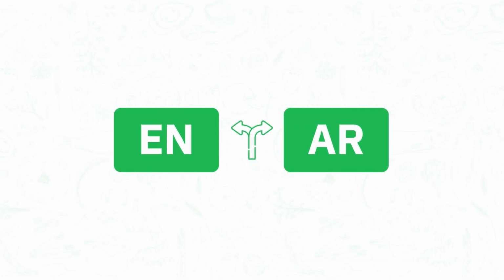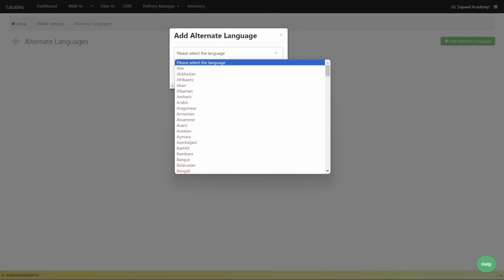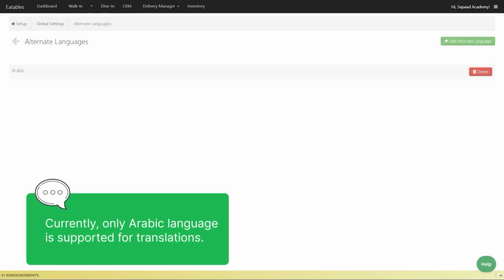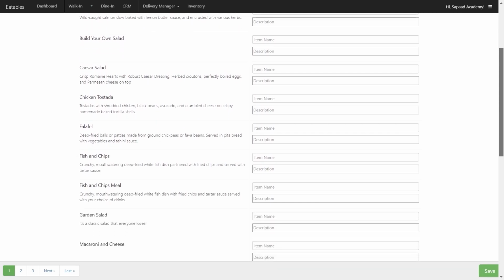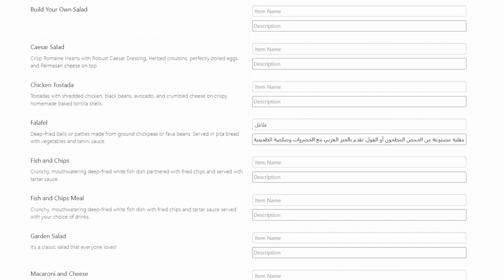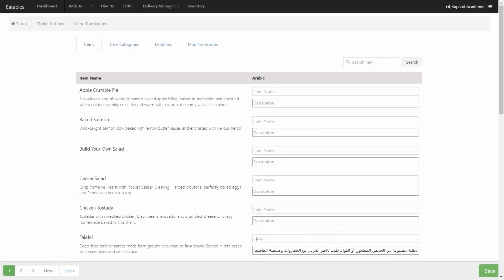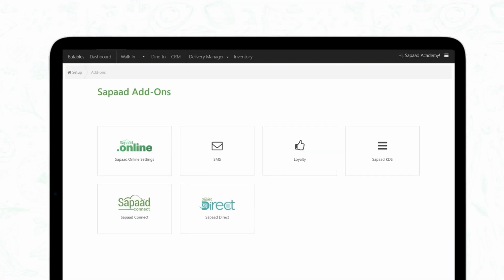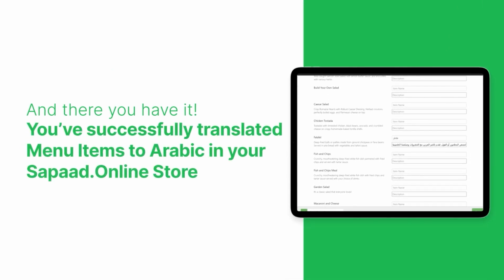Translating Menu Items to Arabic in your Sapaad.Online Store | SO013 | Sapaad Academy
Enhance your customer base and enhance their experience with alternate menu translations. Watch our easy-to-follow video guide for step-by-step instructions.

Make sure to check out our video on Enabling Arabic Interface for your Sapaad.Online Store.

Book a free demo with our Product Specialists to learn how you can take your business to the next level with Sapaad.